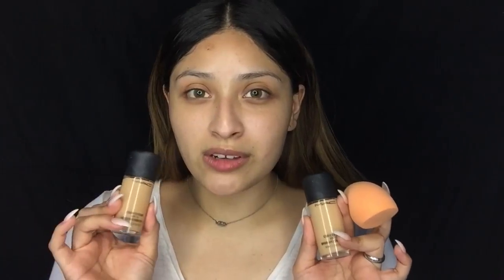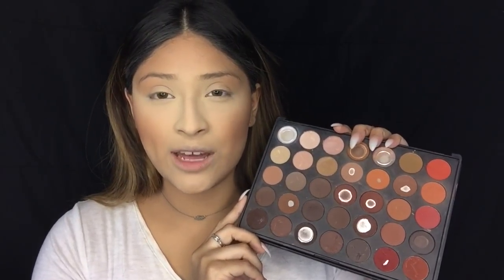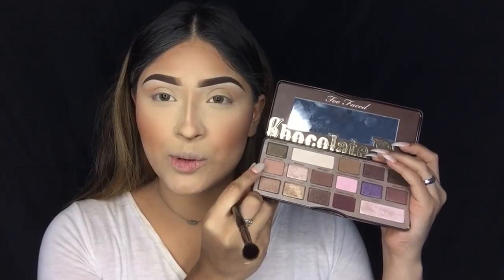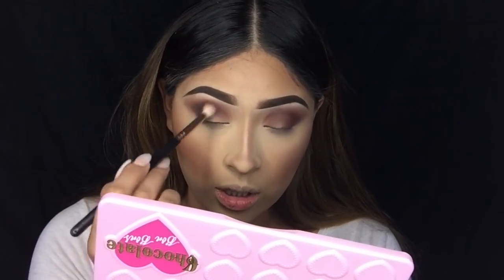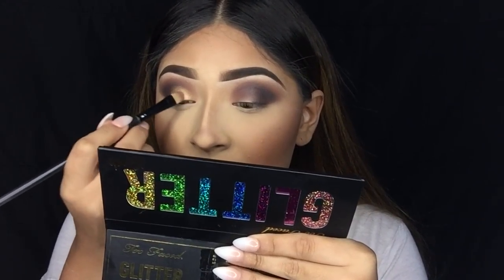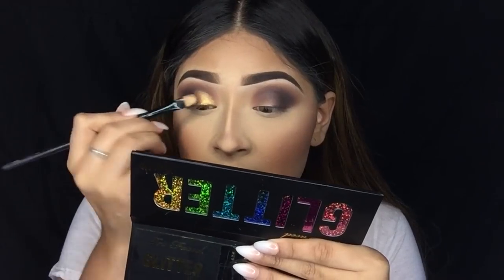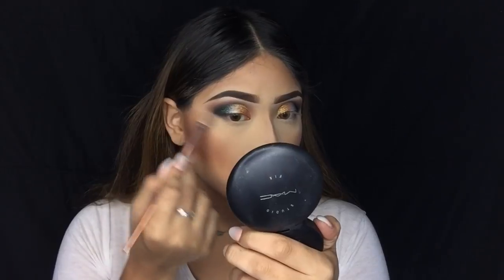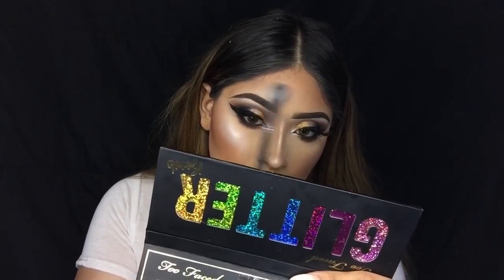NEW TOO FACED GLITTER BOMB PALETTE MAKEUP LOOK | ViiRDii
PRODUCTS USED
FACE:

* MAC Studio Fix Foundations in NC30 and NC20

* illuminate palette from Sephora

EYES:
* Too Faced Glitter Bomb Palette

*Lashes by SLAYLASHES in TOXIC:

LIPS:

* Too Faced Matte Liquid lipstick:
- Cool Girl
- Holy Chic

* VEGAN CRUELTY FREE - VANITY PLANET BRUSH SET

Original Price $100, Will go down to $30 after Discount

*LOVING TAN
USE CODE: "ViiRDii" to receive a FREE APPLICATOR MITT with your purchase!

* BOULONGUISE CONTACT LENSES
(In this Video I have on FRESHTONE PREMIUM HAZEL contacts)